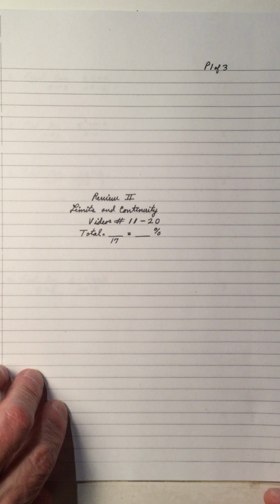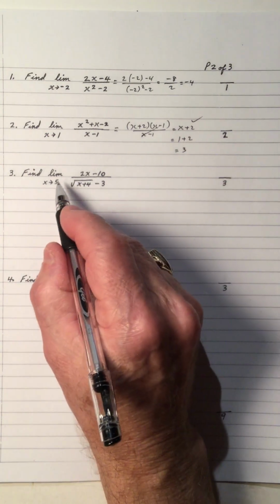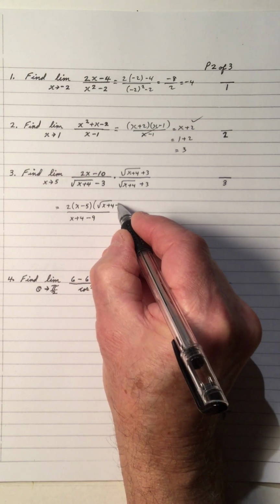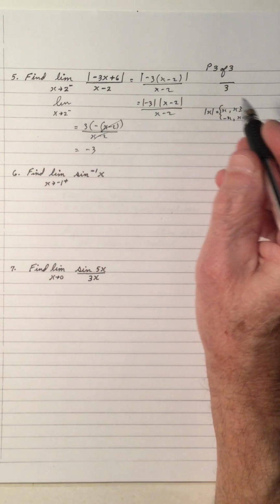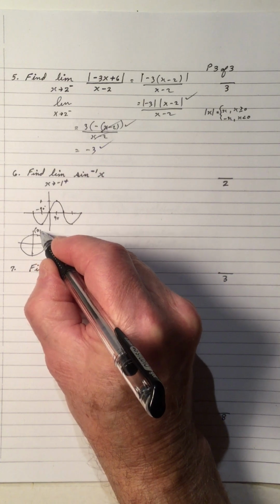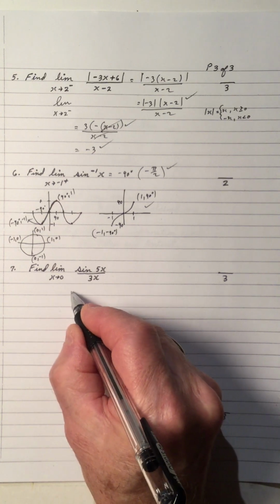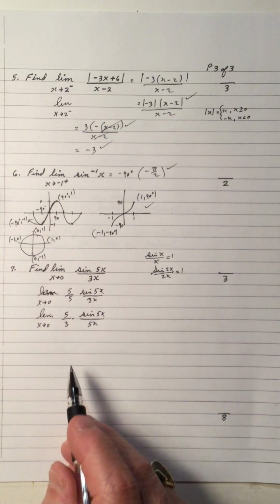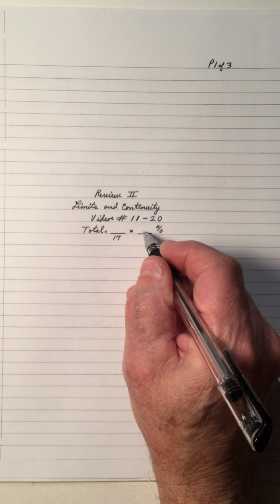Review II - Limits and Continuity - Videos # 11 - 20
Review II - limits and continuity